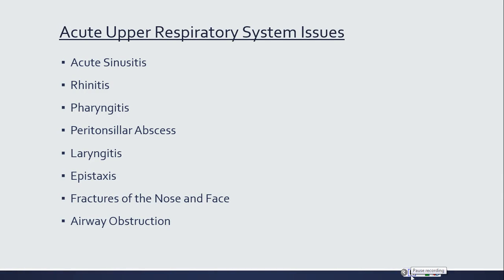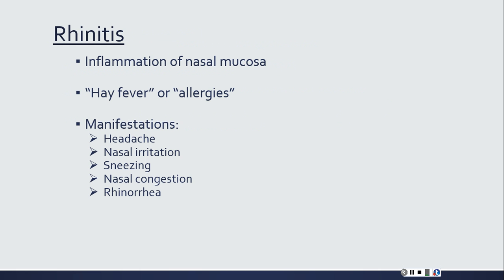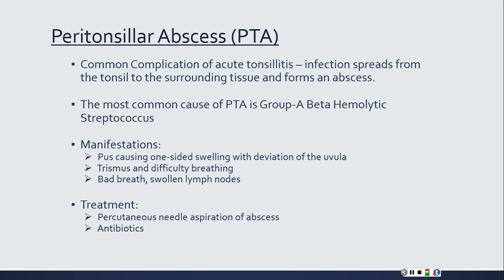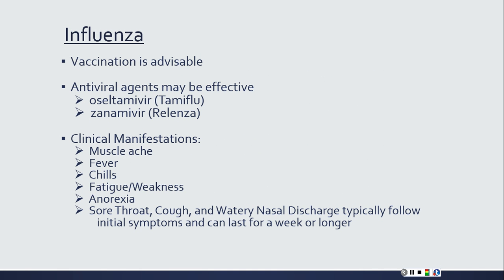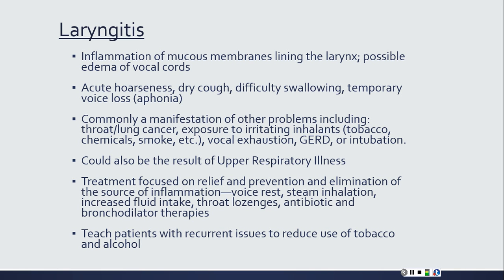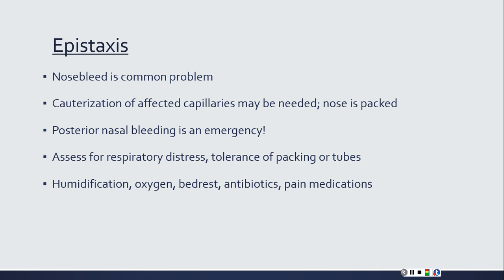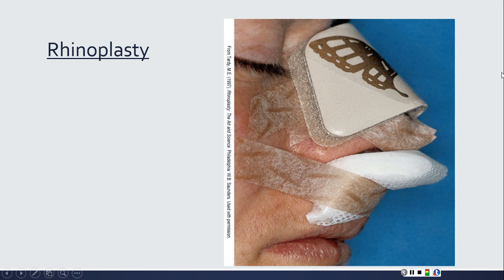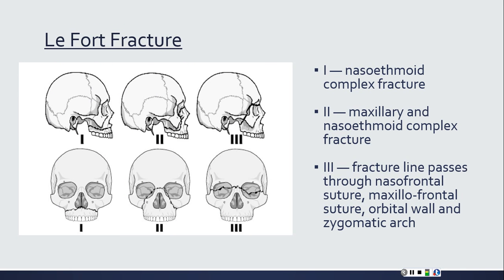Mod D Upper Resp. System Alterations Part 2-1